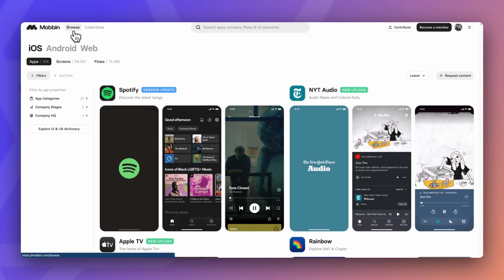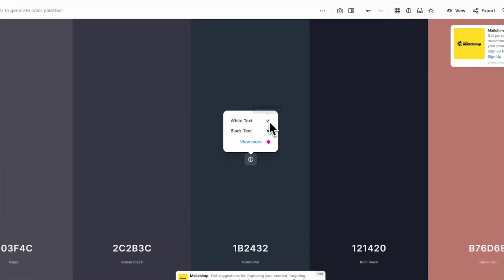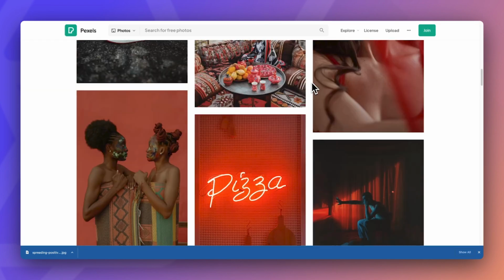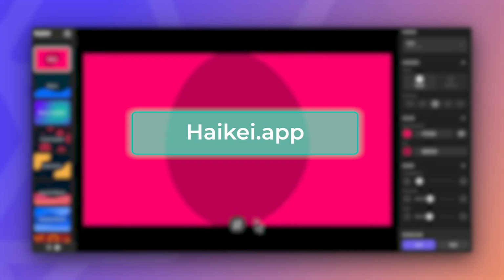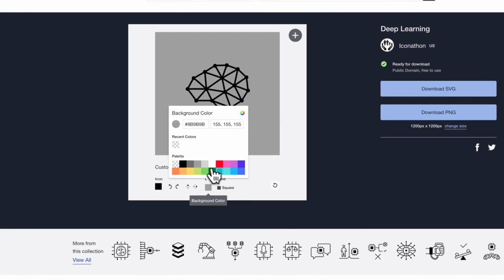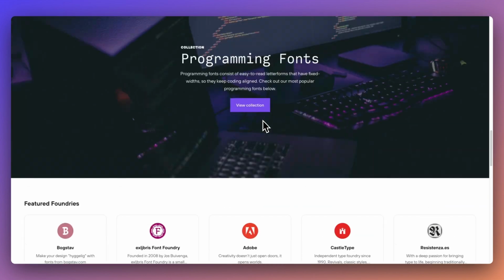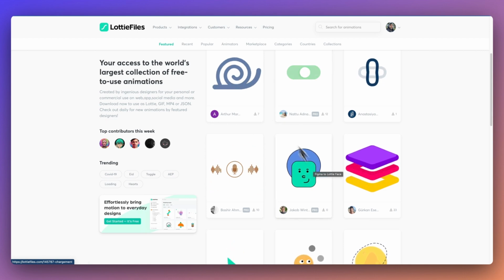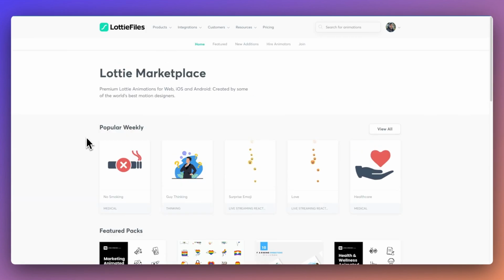8 Free Design Resources to Build Your Next App | FlutterFlow Studio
In this video, we walk through 8+ design resources to help you build your next application. Some of these are common in the design world and others are hidden gems. Let us know which ones you found useful and which design resources are your personal favorites!

Timeline:
0:00 Intro
0:07 Mobbin
1:07 Coolors
1:49 Burst
2:35 ManyPixels
3:22 HaiKei
4:06 NounProject
4:47 Ionicons
5:11 FontSpring
6:23 LottieFiles

Links:
1. Mobbin.com
2. coolor.co
4. manyPixels.co
5. haikei.app
7. Fontspring.com
8. LottieFiles.com